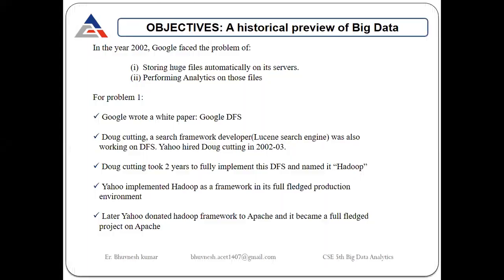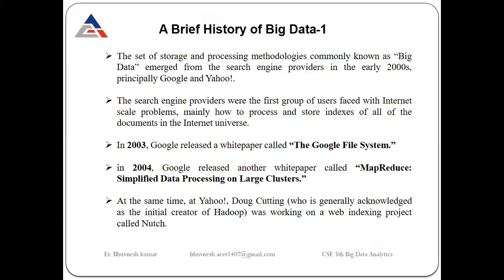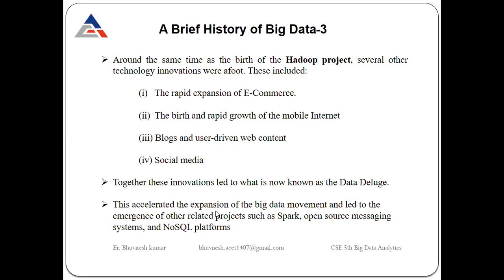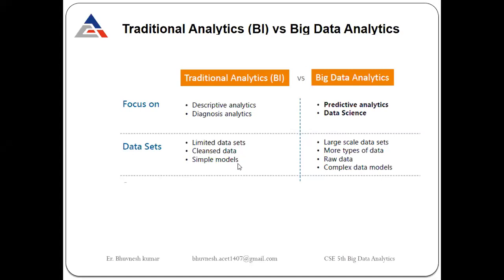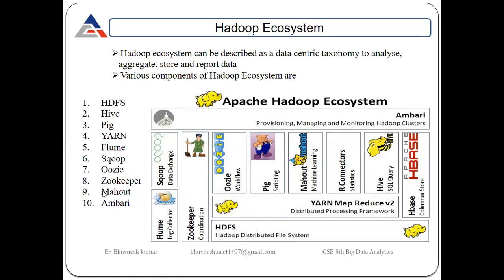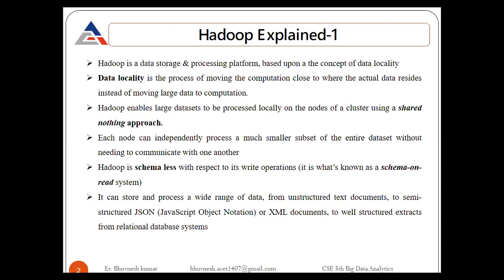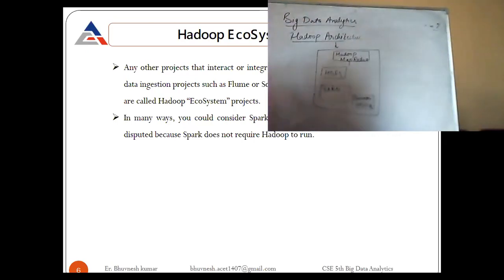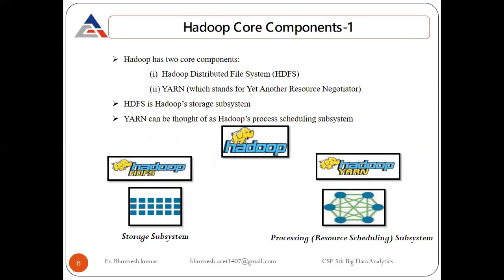A HISTORICAL PREVIEW OF BIG DATA ANALYTICS